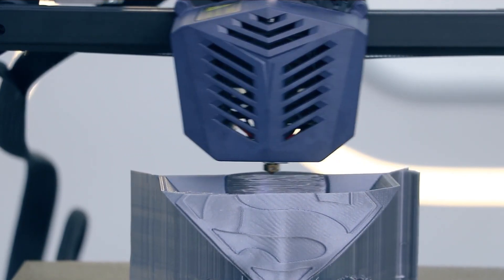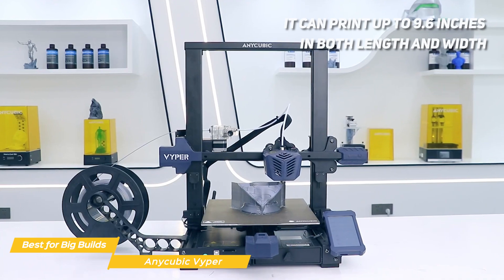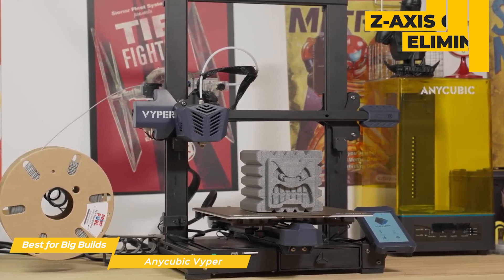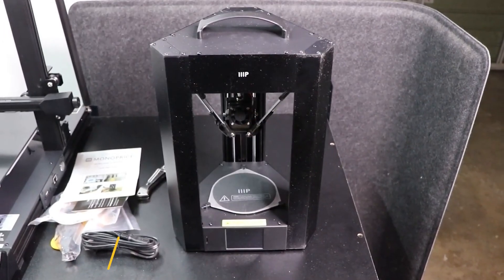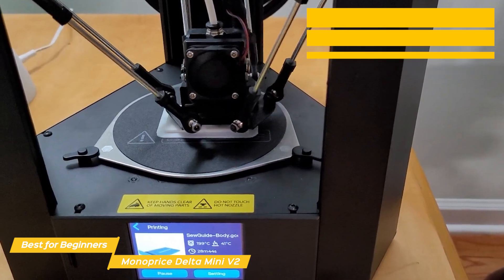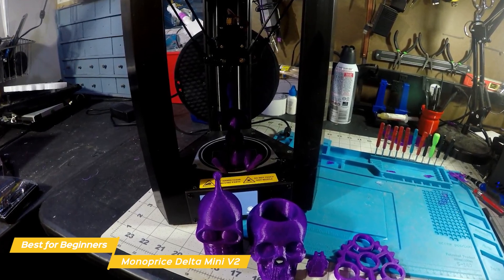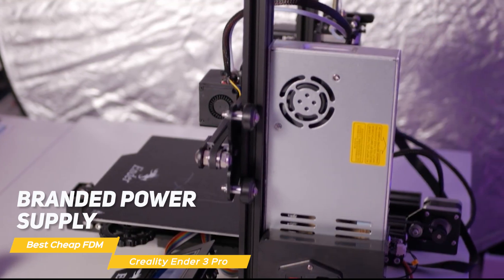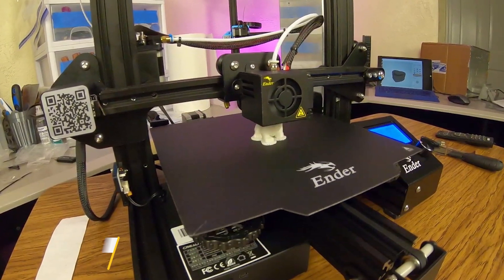TOP 3: Best Budget 3D Printer 2023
►Anycubic Vyper — Best Budget 3D Printer for Big Builds
★US Prices
★UK Prices
★CA Prices

►Monoprice Delta Mini V2 — Best Budget 3D Printer for Beginners
★US Prices
★UK Prices - N/A
★CA Prices

►Creality Ender 3 Pro - Best Cheap FDM 3D Printer
★US Prices
★UK Prices
★CA Prices

Join us as we delve into the fascinating world of 3D printing with our Top 3 Best Budget 3D Printers for 2023! We're spotlighting the Anycubic Vyper as the 'Best Budget 3D Printer for Big Builds', the Monoprice Delta Mini V2 as the 'Best Budget 3D Printer for Beginners', and the Creality Ender 3 Pro as the 'Best Cheap FDM 3D Printer'.

Our reviews focus on their overall performance, print quality, and ease of use, without delving into the technical specifics. Each of these printers offers a unique set of features, designed to cater to a range of needs from large scale projects to beginner-friendly operations.

Whether you're an experienced hobbyist or a beginner stepping into the world of 3D printing, our guide will help you find the perfect printer that fits your budget without compromising on quality.